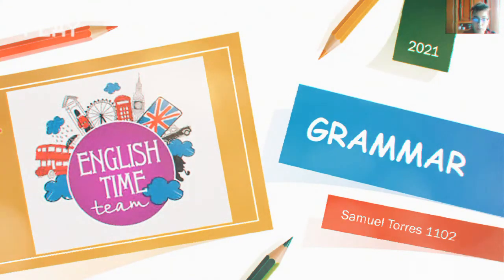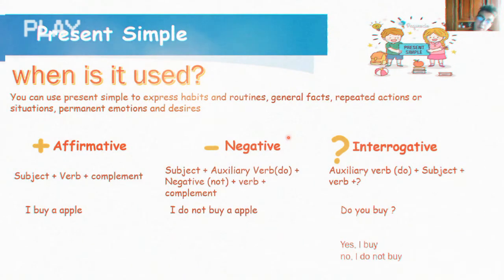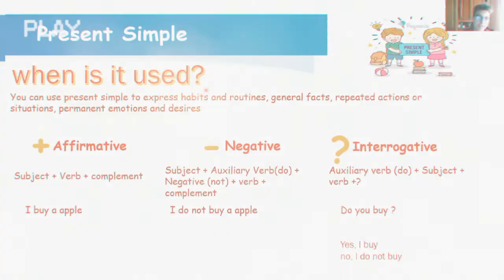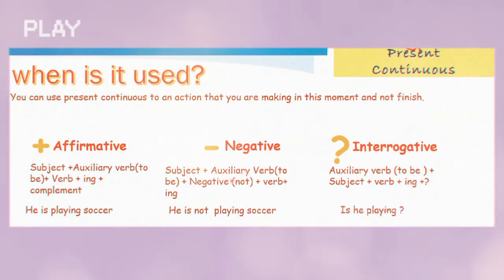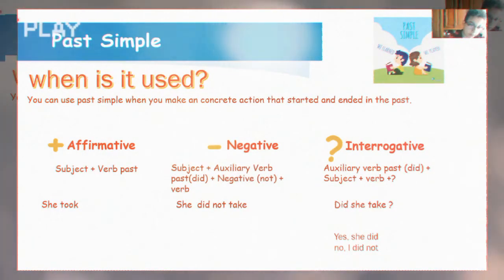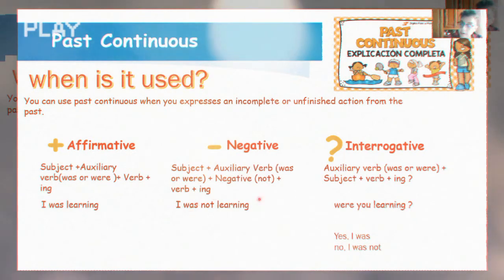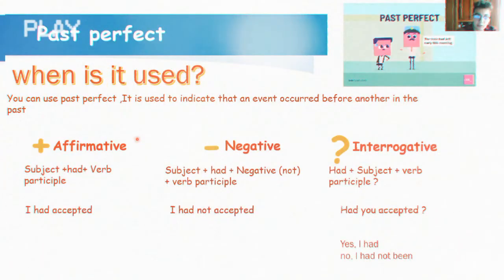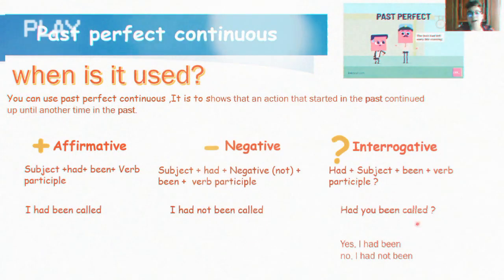GRAMMAR TOPICS | TUTORIAL VIDEO | SAMUEL TORRES ORJUELA 1102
Exercises
PRESENT SIMPLE